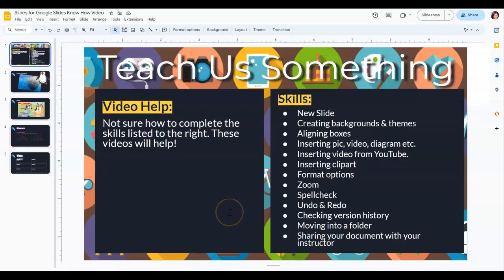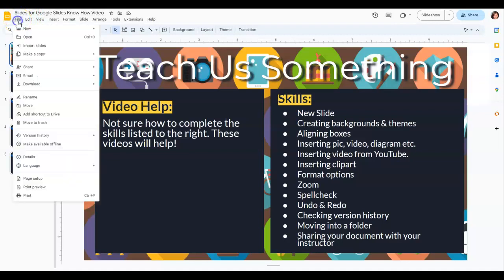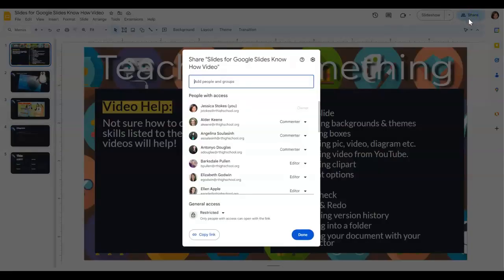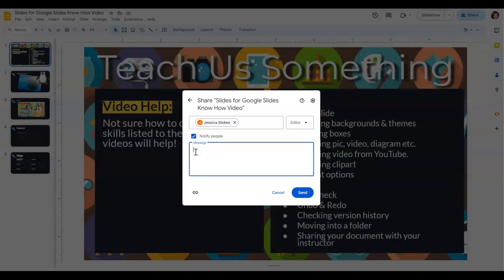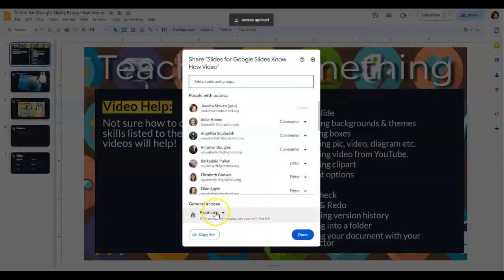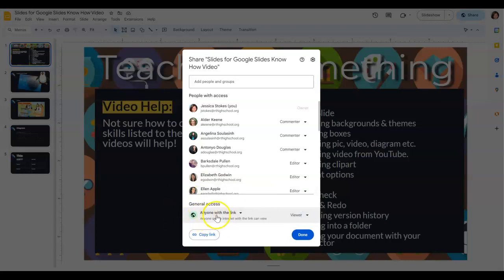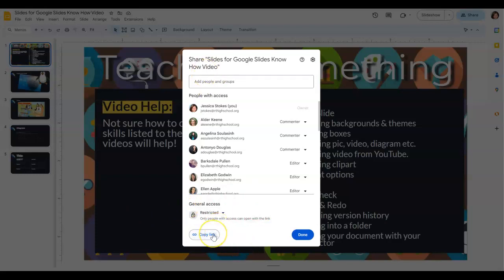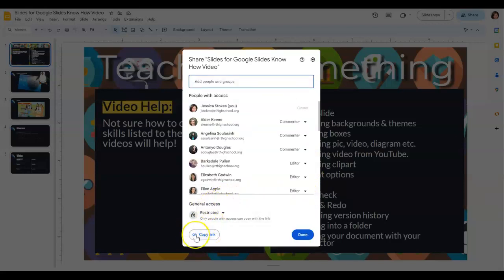Google Slides How To Moving Folders & Sharing